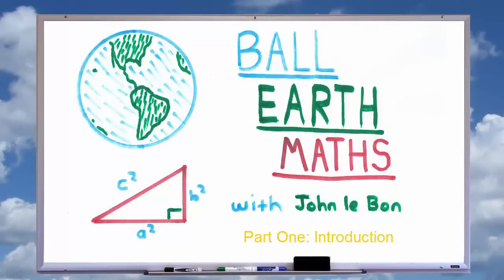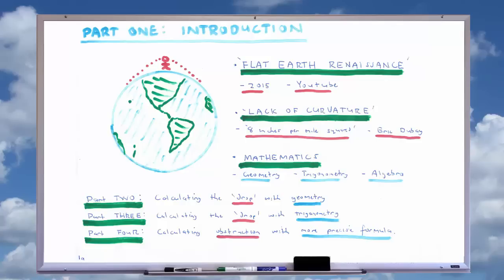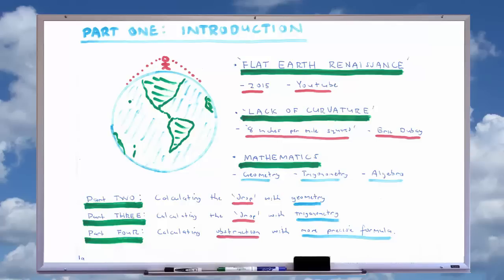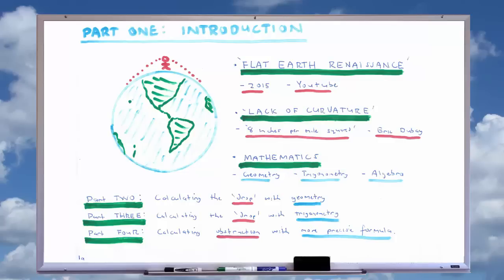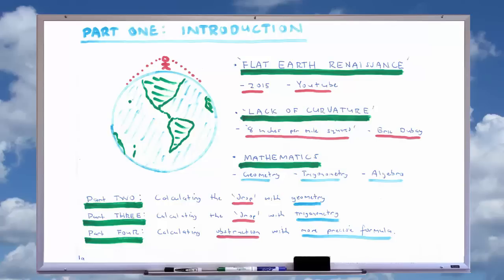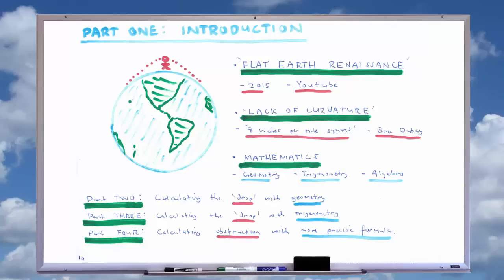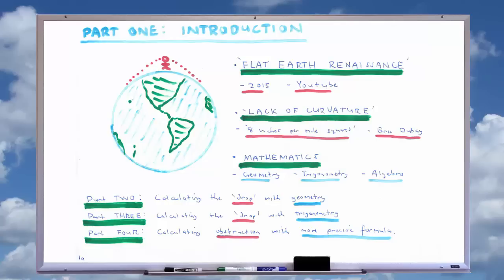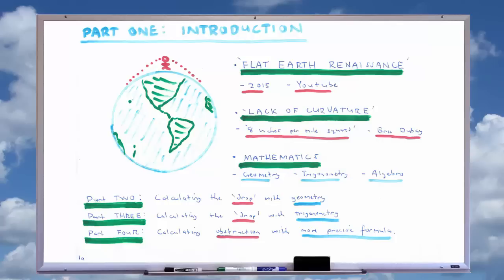JLB1557a | Ball Earth Maths - Part One: Introduction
This four-part video series is intended to demonstrate how you can utilise mathematics to help prove (or disprove) various models used to explain and understand the earth on which we live.

In 'Part One: Introduction', I outline the aim and structure of the series, and give a brief background on how we came to be discussing this topic in the first place.

NOTE:
This video's infobox edited 8-Jun-2016